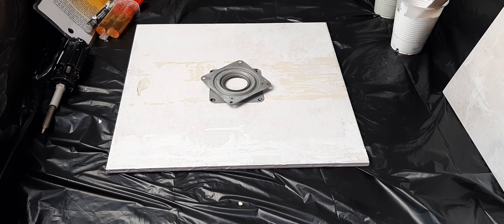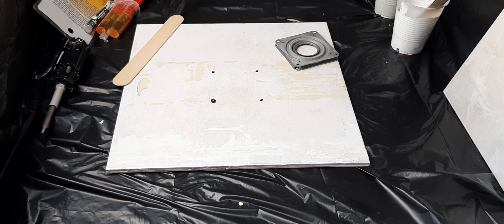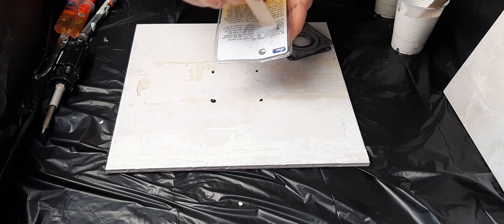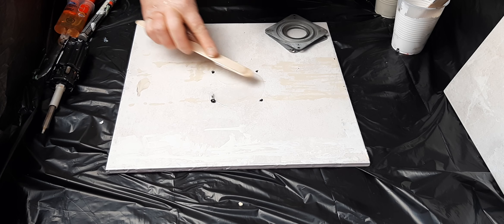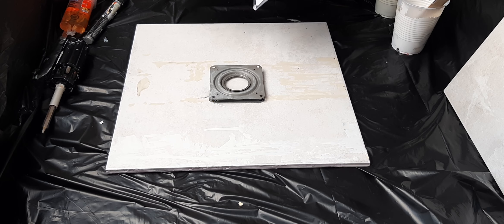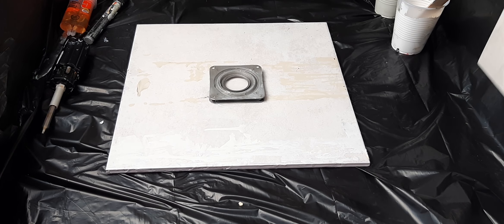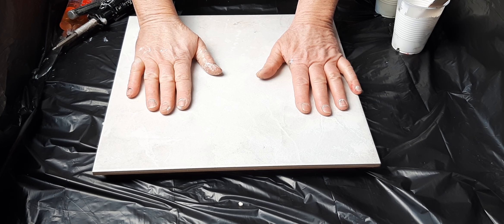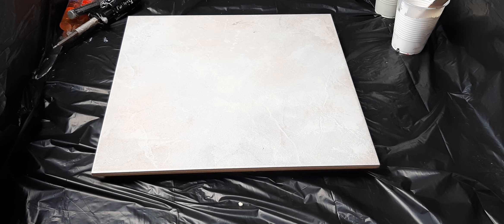How to make a paint spinner on a budget...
You can all do this!  Source out, look for bargains.  Be creative..